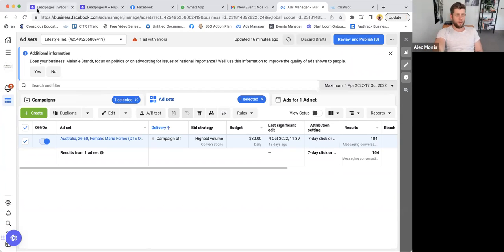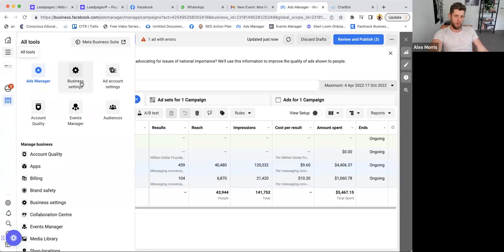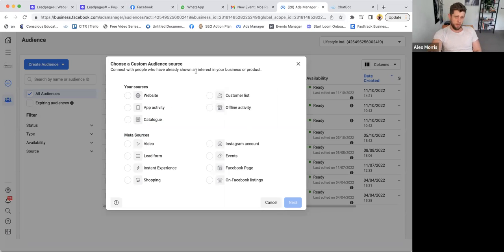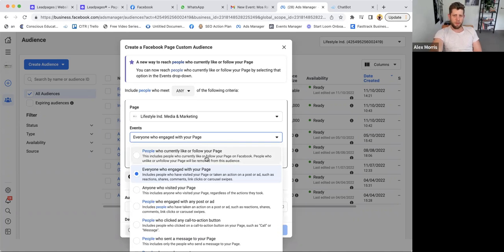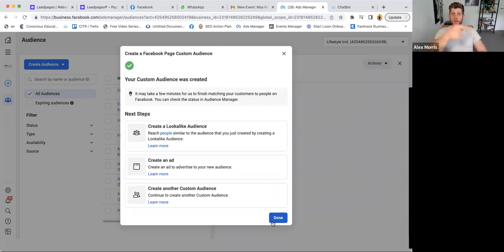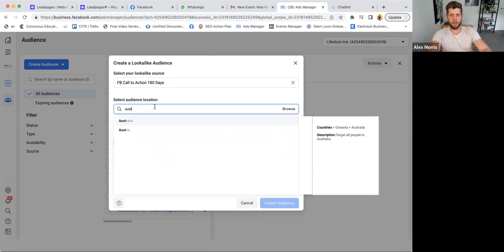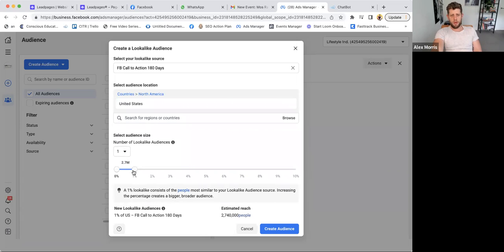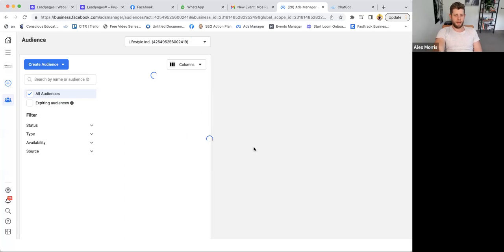How to Create a Lookalike Audience (FB Ads)